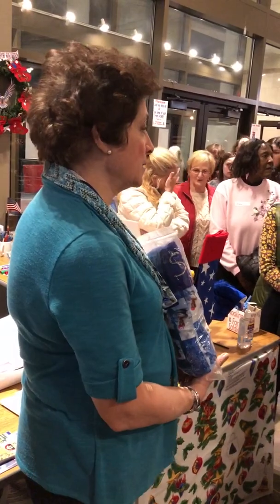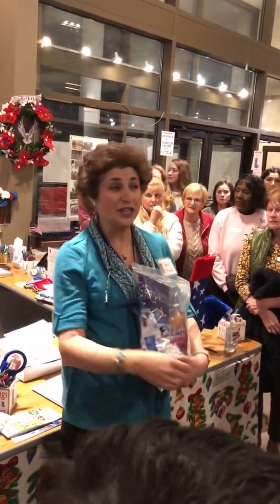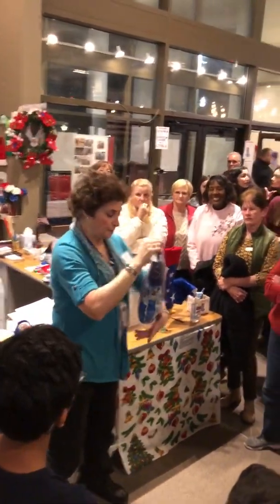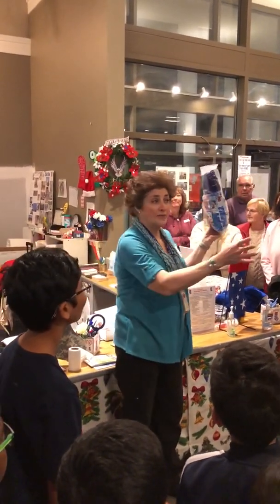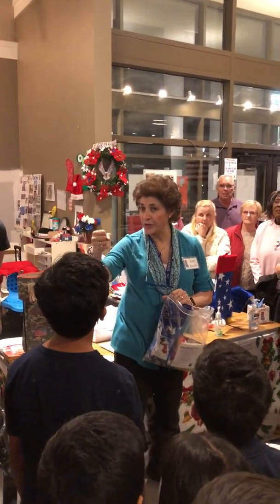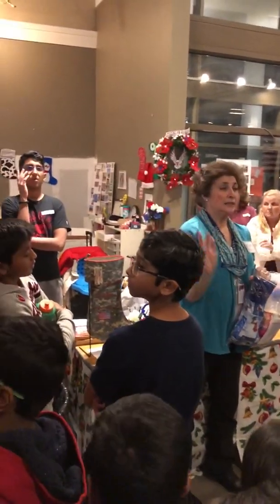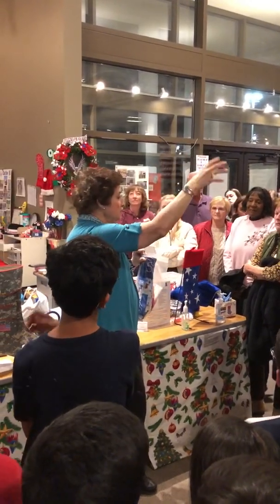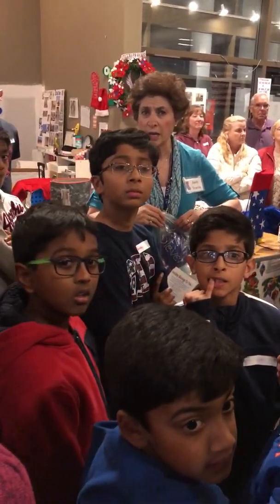How to pack stockings for our Soldiers?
Judy Travis
, Project Founder & Coordinator of Stockings for Soldiers, explains the right way of packing the stockings for our Soldiers.

Over the next eight weeks, the volunteers will be personalizing each stocking with the recipient's name, collecting the needed goodies, sorting all the donations, stuffing the stockings with goodies, boxing them and shipping them to troops in the remotest regions of the world. Previously, our boxes have gone to Afghanistan, Iraq, Egypt, Israel, Qatar, Kuwait, Jordan, Kosovo, Romania, Poland, Djibouti, Chad, South Korea and parts unknown.